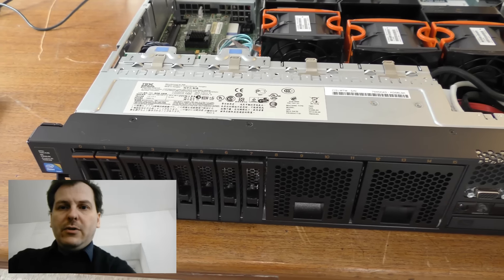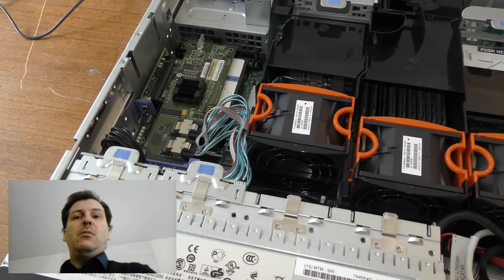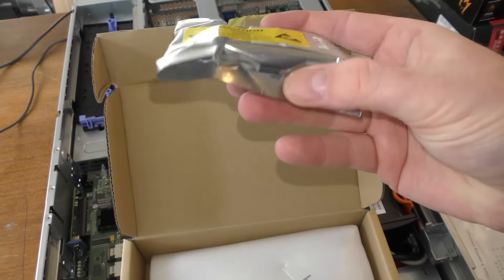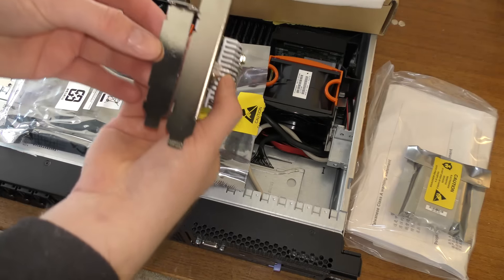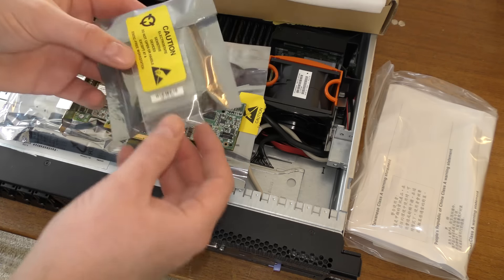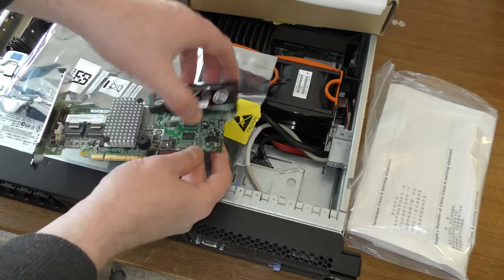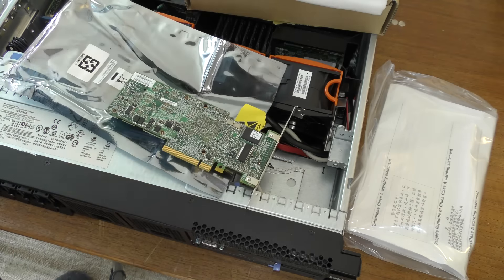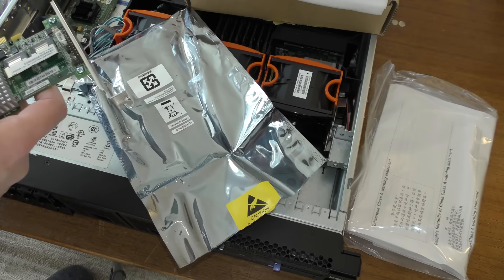ServerRAID M5015 Setup, with M5000 Advanced Feature Key - 498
The Lenovo ServerRAID M5015 raid controller is an awesome controller. In this video I take a new one out of the box and ve install it together with an ServeRAID M5000 Series Advanced Feature Key .

Link - ServeRAID M5015 SAS/SATA Cont.
Link - M5000 Advanced Feature Key

Link - System x X3650 M3

The ServeRAID M5000 Series Advanced Feature Key enables the following features:

*RAID levels 6 and 60
*LSI SafeStore: support for self-encrypting drive services:
          1) Instant secure erase
          2) Local key management

LSI SafeStore encryption services offer instant secure erase and local key management for self-encrypting drives. This technology represents a significant step forward in securing data on a disk drive from any unauthorized access or modification resulting from theft, loss, or repurposing of drives:

1) Instant secure erase permanently removes data when repurposing or decommissioning SEDs.
2) SafeStore local key management provides the necessary management and protection of SEDs using a simple pass phrase, security key identifier, and security key file that can be set and applied to all SEDs assigned to a ServeRAID adapter. This removes the complexity of managing each SED’s unique encryption key, and essentially relieves the administrator from most of the daily tasks of securing data.